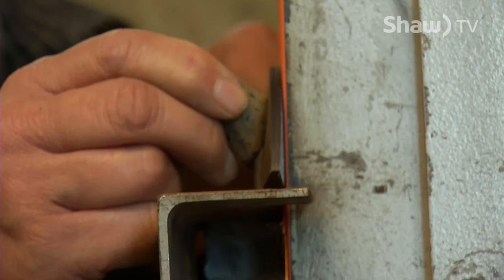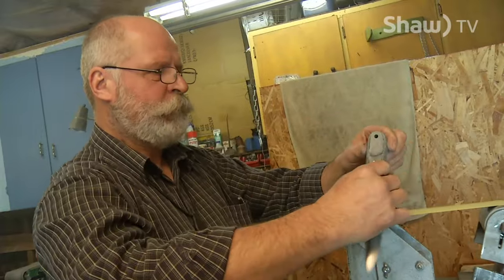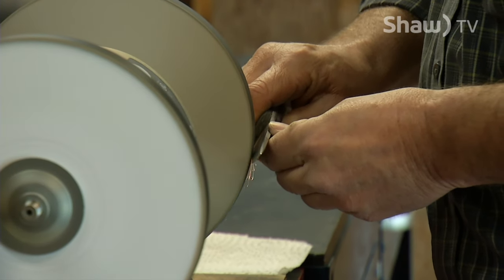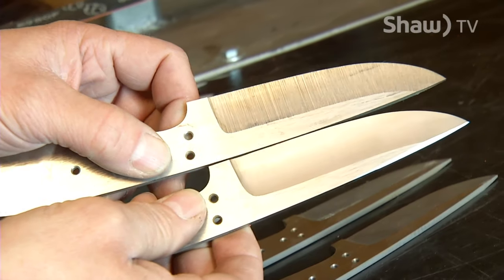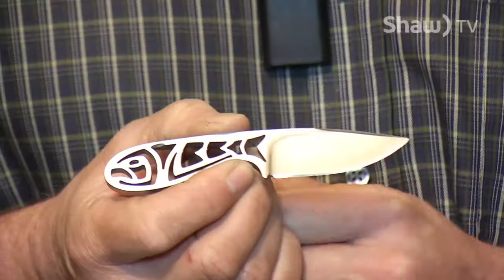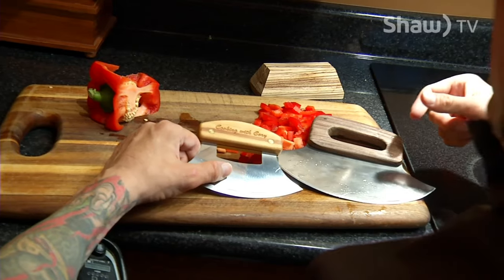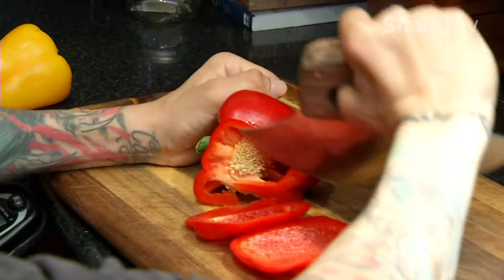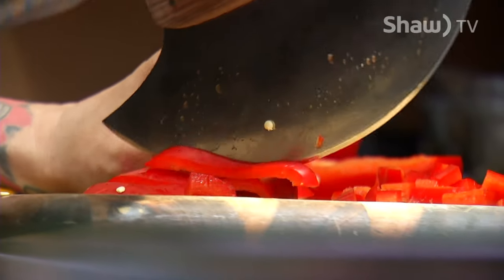Terrier Blades Custom/Handmade Hunting Knives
Peter Demmer's fascination with knives and how they were made has turned into a lifelong journey and lead to a new profession when he immigrated to Canada.